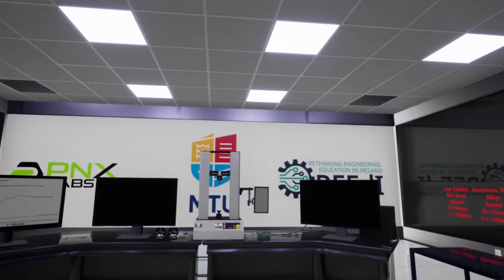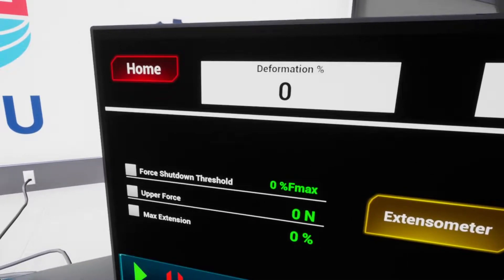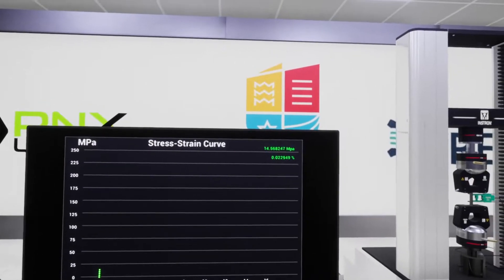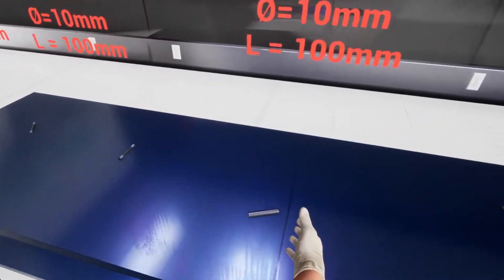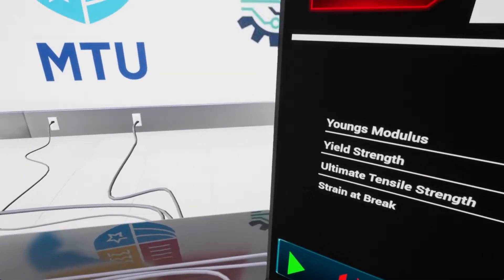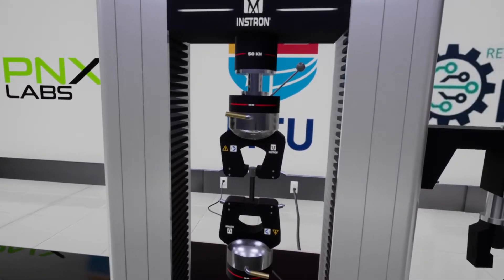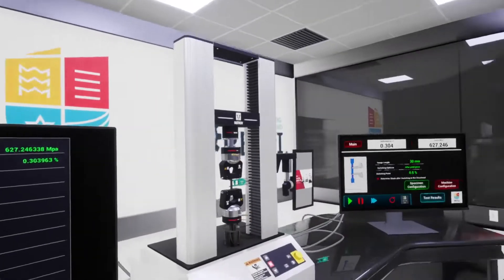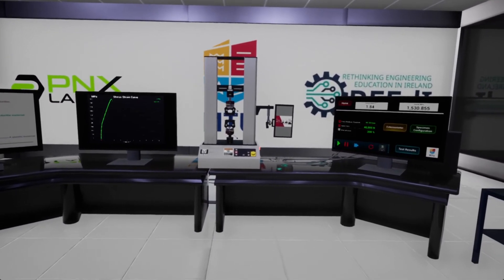MTU Ireland VR Lab - Tension Tests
MTU Ireland VR Lab - Tension Tests developed as part of the Rethinking Education Initiative in Ireland.